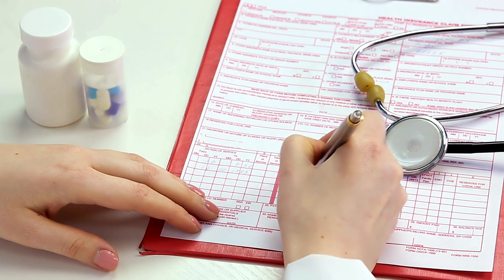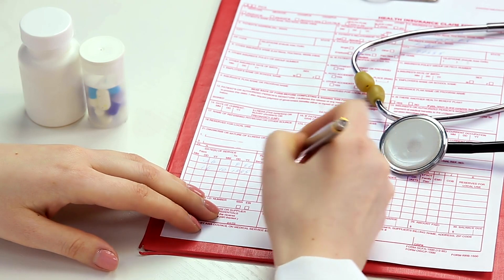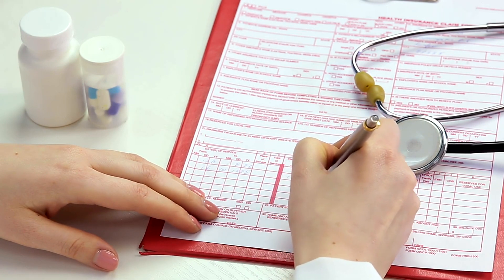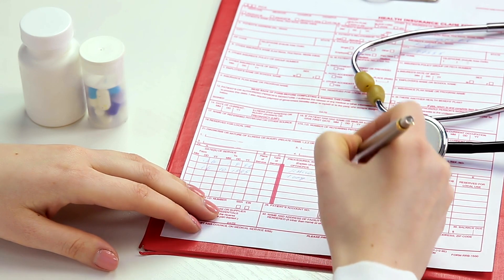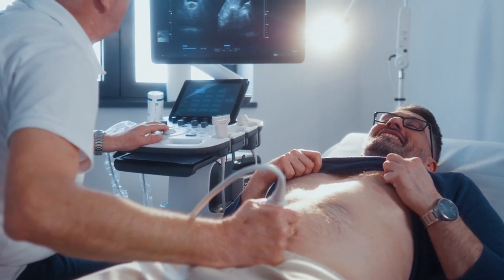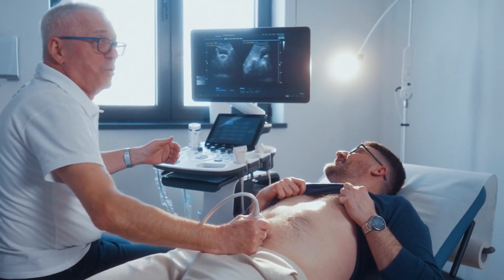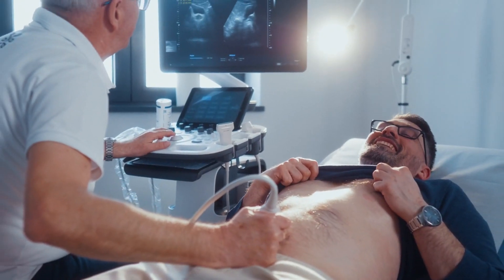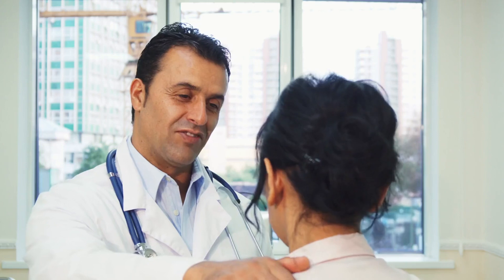Your Ultimate Guide to Finding Top Urologists in Los Angeles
Join us on a journey to discover the top urologists in Los Angeles! In this comprehensive guide, we'll show you expert tips and tricks for finding the perfect specialist for your needs. From navigating online reviews to understanding key qualifications, this video has everything you need to make an informed decision about your urological care. Don't settle for anything less than the best – watch now and take control of your health!

Chapters:
00:00:00 - Introduction
00:00:15 - Researching Urologists
00:00:29 - Narrowing Down Your Options
00:00:44 - Verifying Credentials
00:00:57 - Scheduling Consultations
00:01:11 - Conclusion